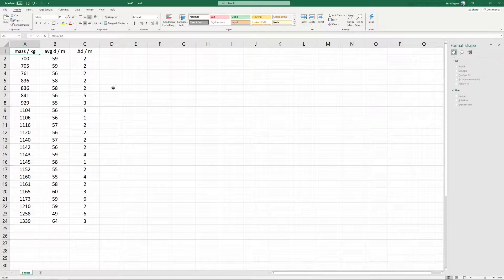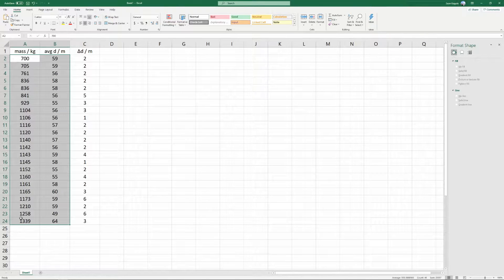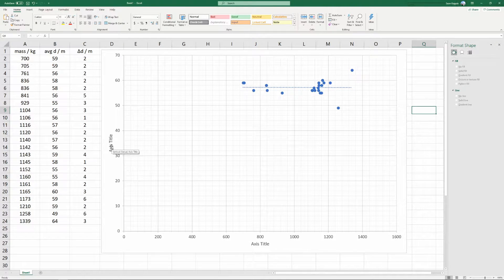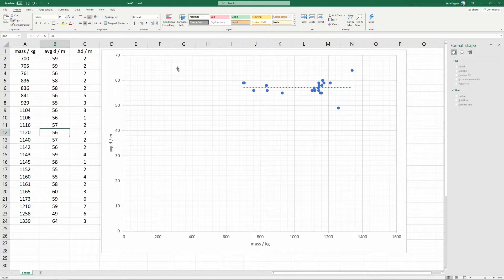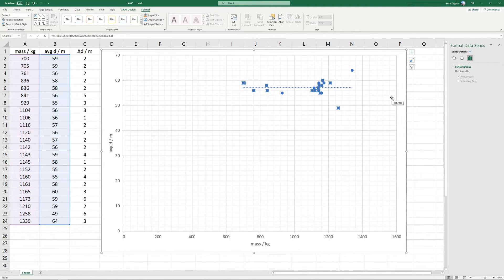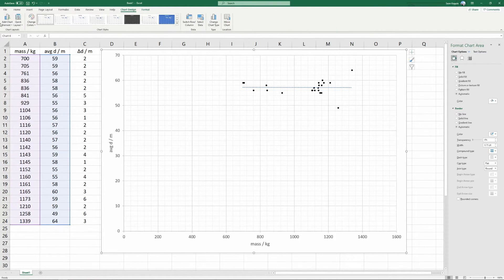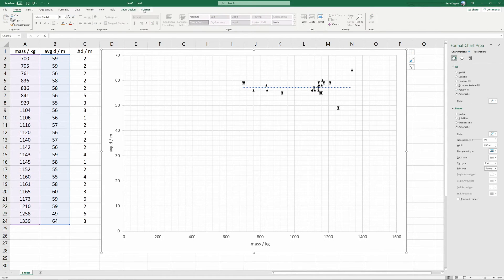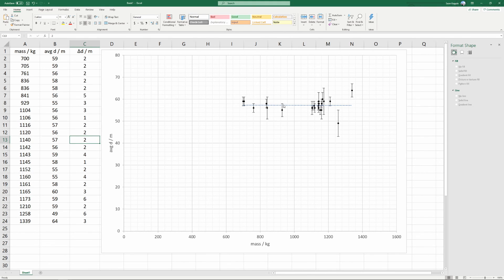Excel Tutorial: Scatter Plot with Error Bars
This video will show you how to make a scatter plot with custom error bars.